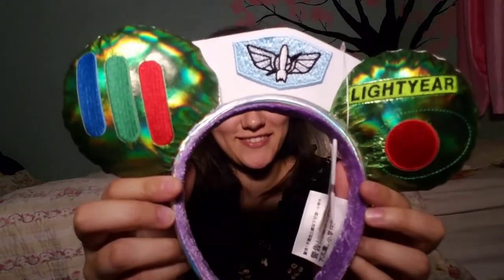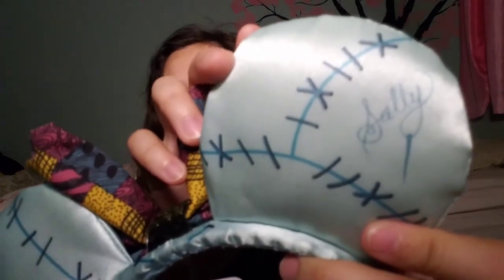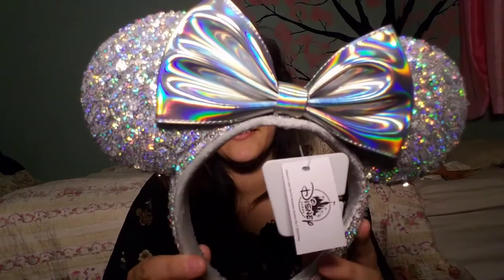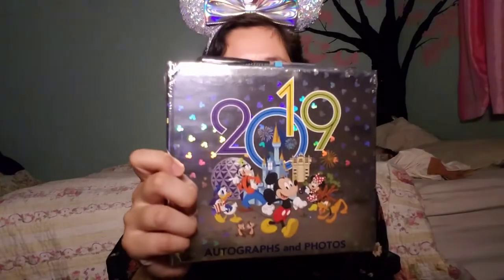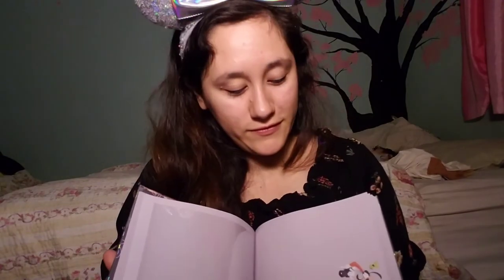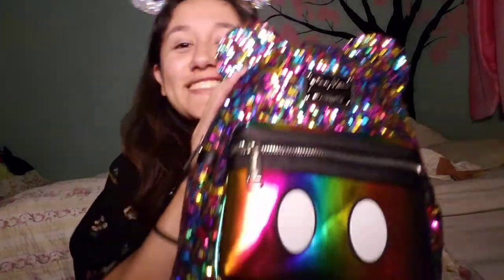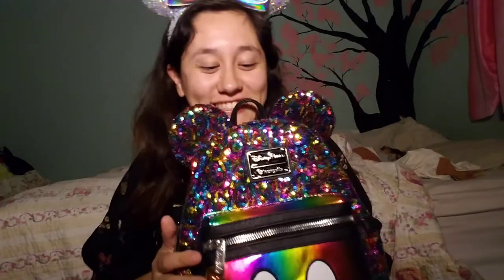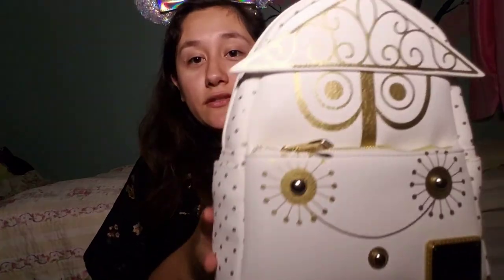Personal Shoppers Disney Character Warehouse Haul!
Hey everyone welcome back! I will post some links down below if you guys are interested in personal shoppers for the character warehouse. I love the prices and it's all amazing authentic Disney park items 😍
Will probably have another haul soon as I have become addicted to Disney shopping 😂

P.s. once I reach 100 subscribers I will do my first giveaway! Can't wait to bring some Disney magic to one of you!! 😀

Personal Shoppers: (1st two is who I ordered from)

Beth Leung

Melissa Hoskey: a.k.a Mickey's Magical Delivery

Heidi: a.k.a The Frady Bunch/ Shopping with Magic

Jennifer Anne:a.k.a Glass Slipper Delivery (shops at the sawgrass location 🤗)

Youtubers that post warehouse updates so you can check out what's at the warehouse!

Mouse Secrets

Bob & Ashley

TipoftheEars

And at the sawgrass location you can check out

The Lynn Project